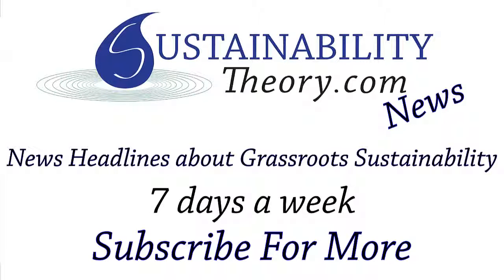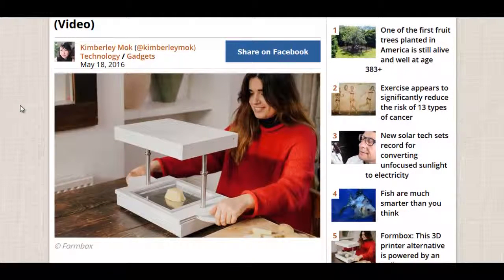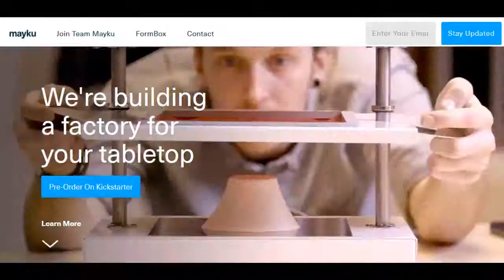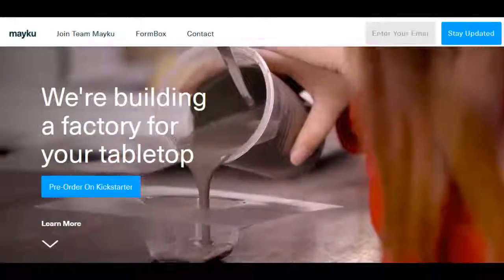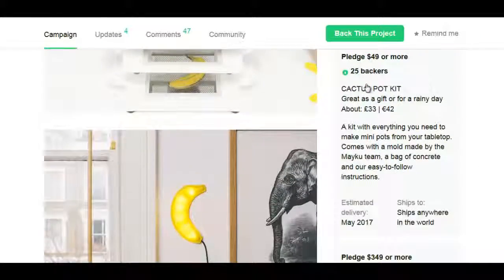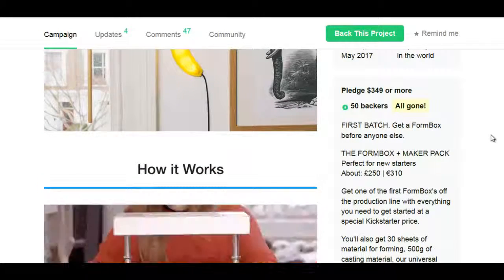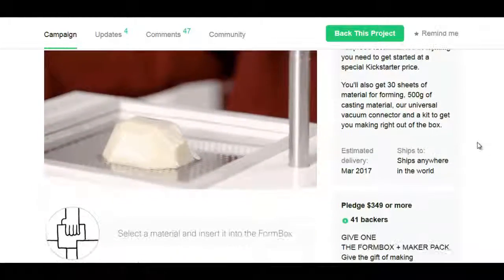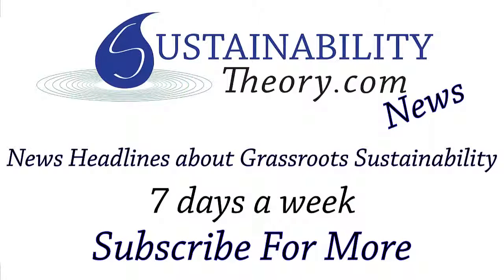Formbox - A Cheaper Alternative to 3D Printing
Here is a simple vacuum form box that you can use with a home vacuum cleaner.